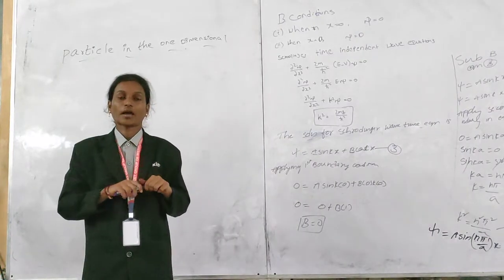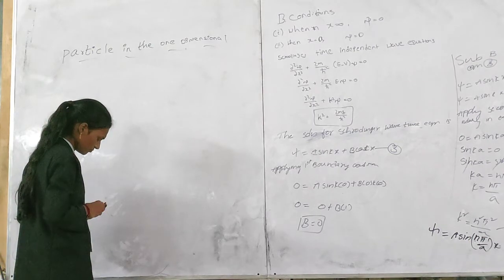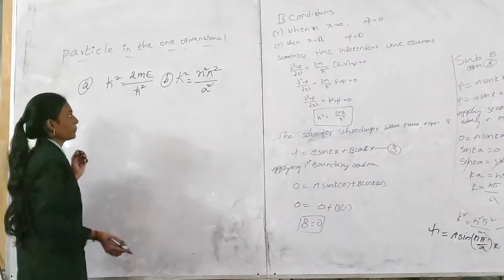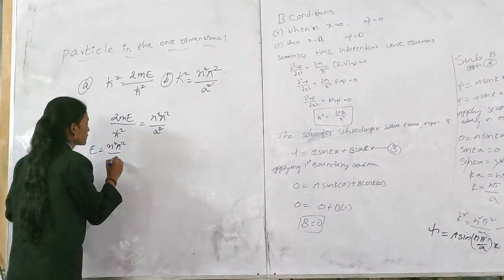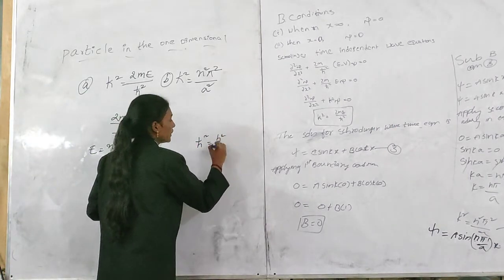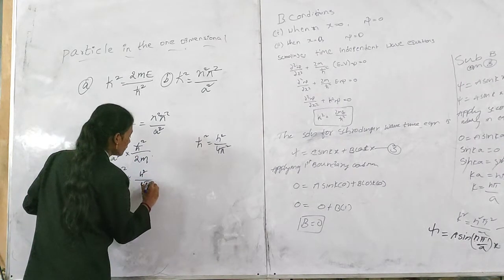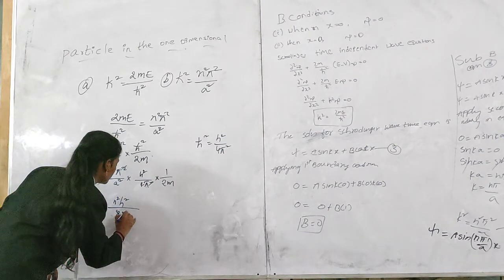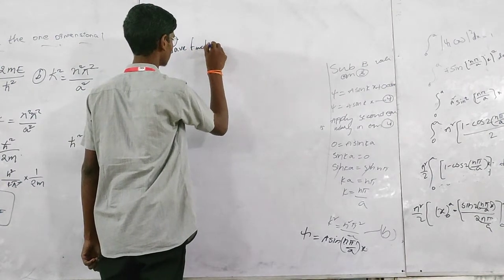KIET KAKINADA || AT TTL PROGRAM TEAM -5 ,K.TULASI TEACHES ABOUT WAVE FUNCTION TOPIC PHYSICS ..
WAVE FUNCTION TOPIC IN  PHYSICS AT KD SECTION...K.TULASI PAVANI AND P.VENKATA SAI TEACHES WONDERFUL LESSON CAREFULLY